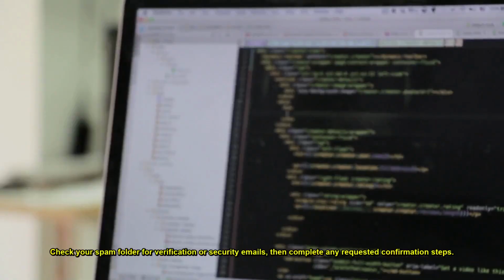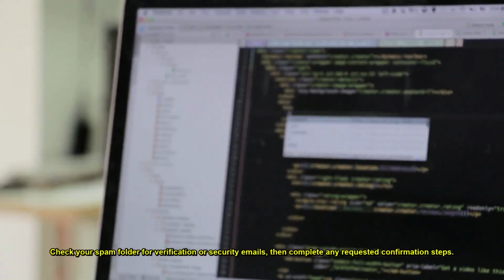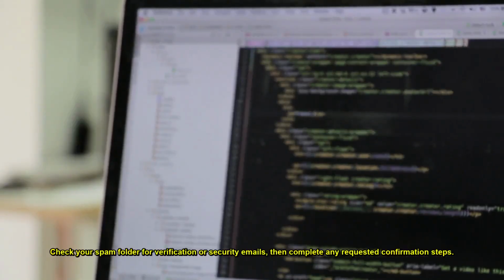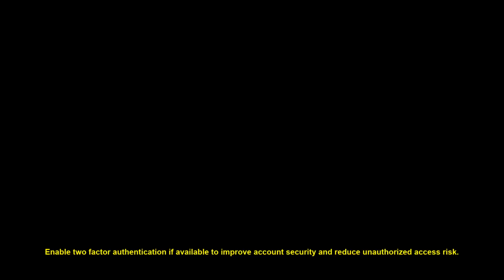How to Verify Your Profile with Discord - Beginner Guide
In this beginner-friendly guide, we’ll walk you through the simple steps to verify your Discord profile. Whether you're a new user or looking to enhance your server experience, this video covers everything you need to know—from setting up your account to completing the verification process. Join us and unlock all the benefits that come with a verified Discord profile!